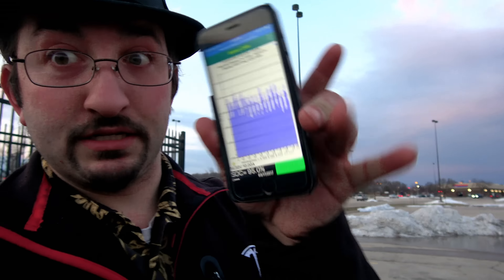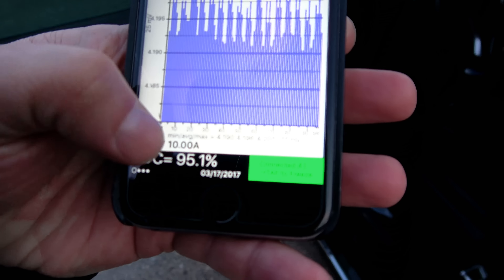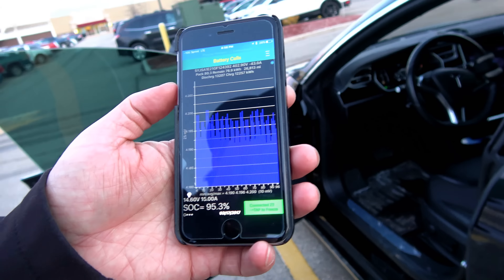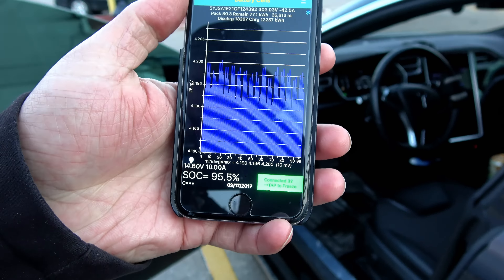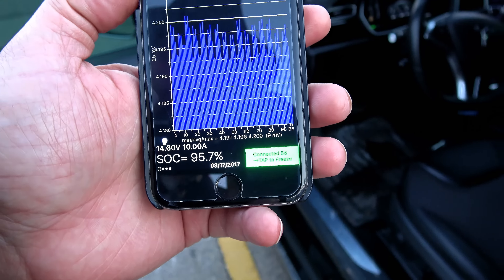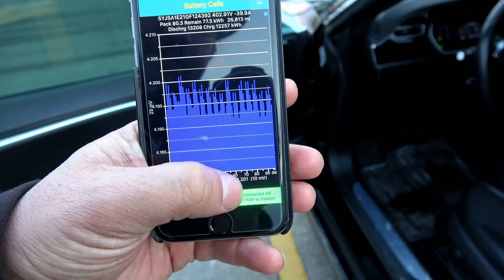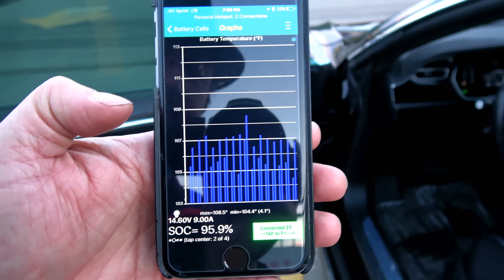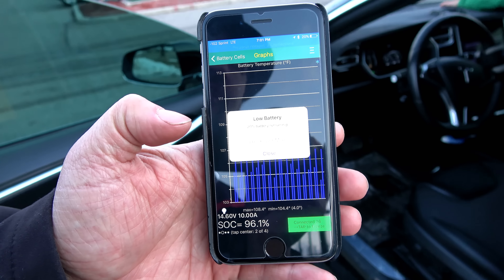Tesla Supercharging Mystery of the Charge Taper Solved!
For years now, we've wondered, what exactly is taking so dang long when trying to charge to 100% at a supercharger! (Yes, it is sometimes NECESSARY to charge to 100% at a supercharger! Pulling a trailer that requires more energy, or even cold temps might require it to make sure you arrive at your destination).

   With the help of Tesla Spy and its ability to read the CAN Bus data (Specifically, some of the Battery Management system data!)we are able to see whats happening as the car approaches 100% and the charge taper really starts to kick in!

   So is the car trying to Balance the pack? Is it Trying to keep Temps down? Trying to keep Voltages within a Safe Threshold? Simple answer is YES!

   Simply put, the car is trying to keep the voltages within a safe threshold, but doing this, it is also balancing the pack while charging and a more minor effect (Or major in HOT climates) the car is also keeping temps down (Ideally below 113*F)